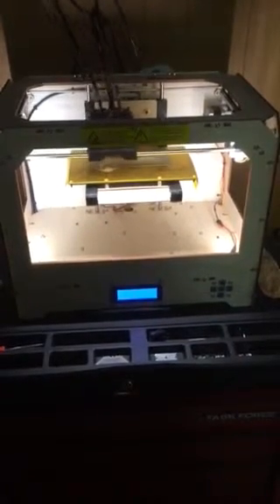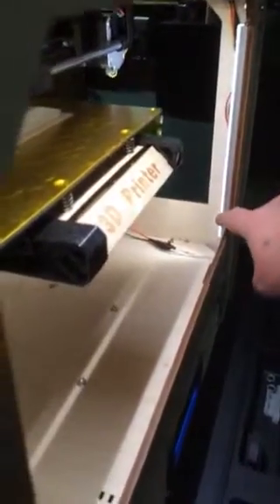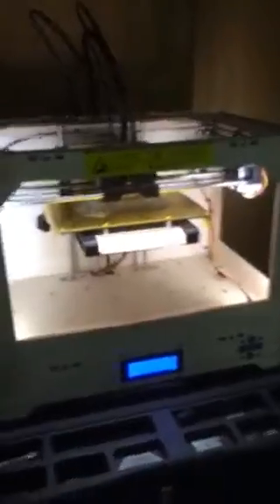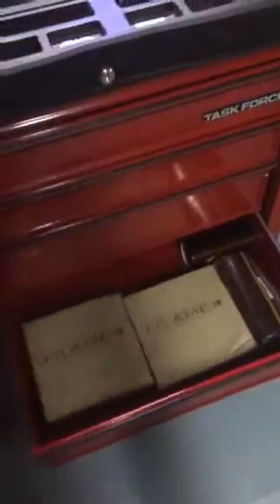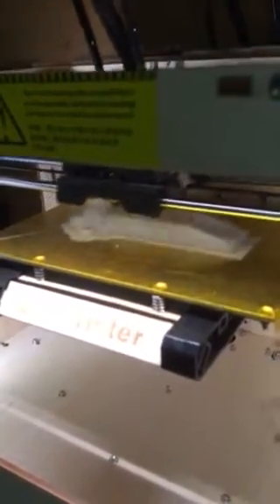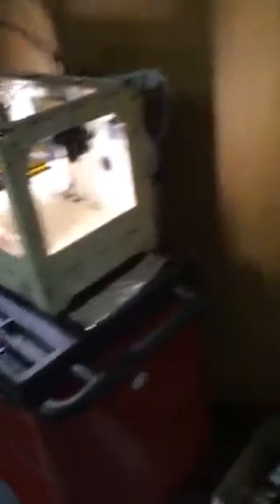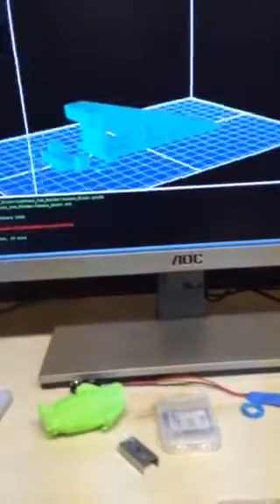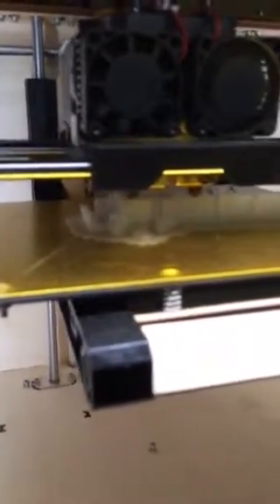Ctc 3d printed upgraded, new LEDs and camera mount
Walkaround my ctc 3 d printer bought off eBay.  Quick look at logitech camera mount and thingiverse and replicator g